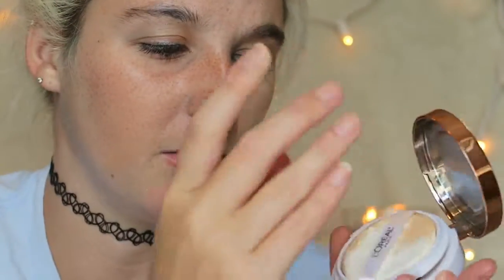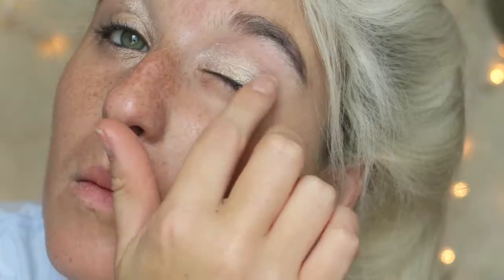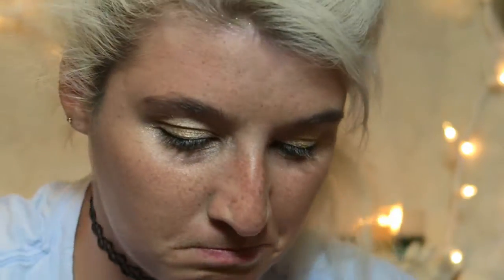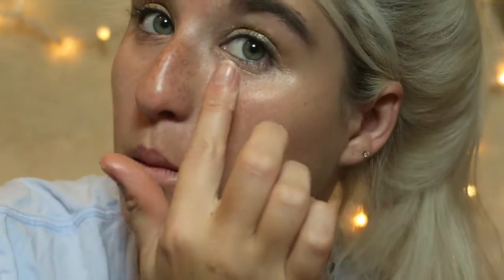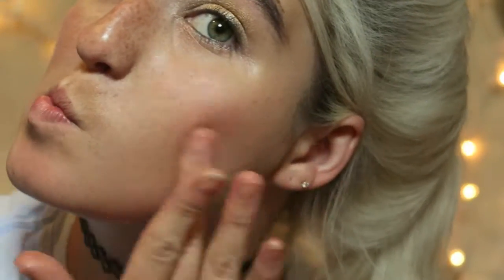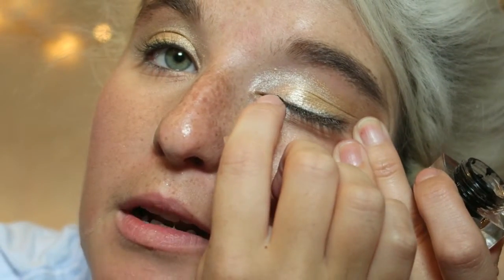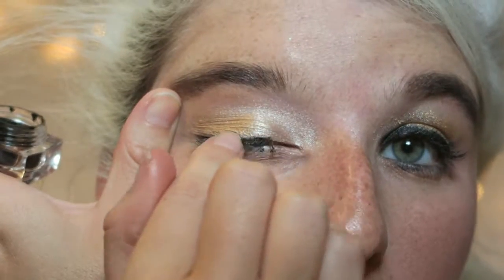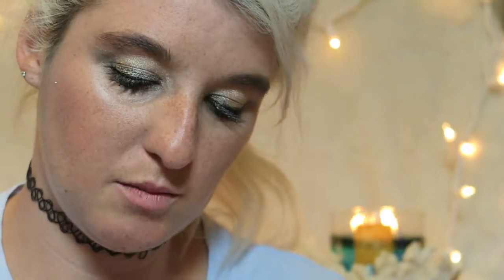Vlogmas Day 20 - No Brushes Makeup Challenge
My Disney Instagram
-disneyblondiejessii

See cute dog photos I post on instagram:
thepetnannybermuda

Catch me for a second on Snapchat
Jessii2007

Oh Hey, I'm Selling Stuff !

more stuff for sale -
My etsy shop
Nathans shop